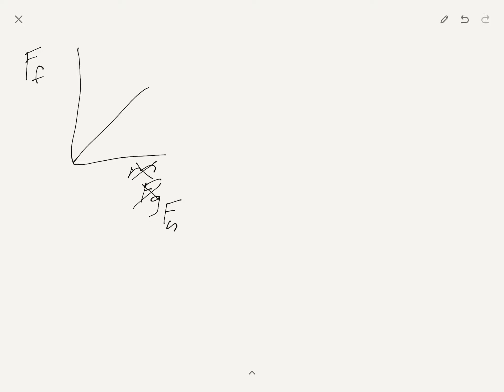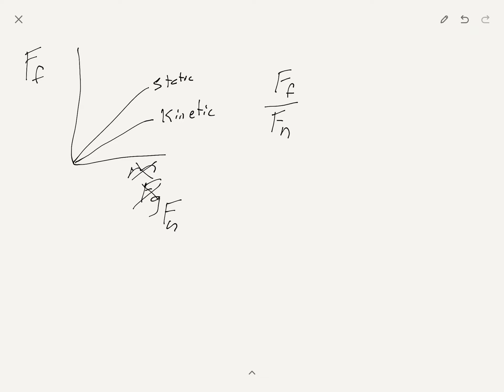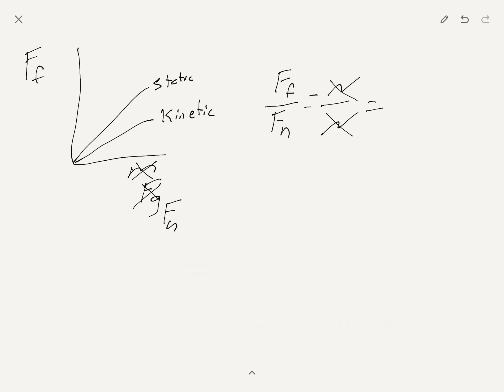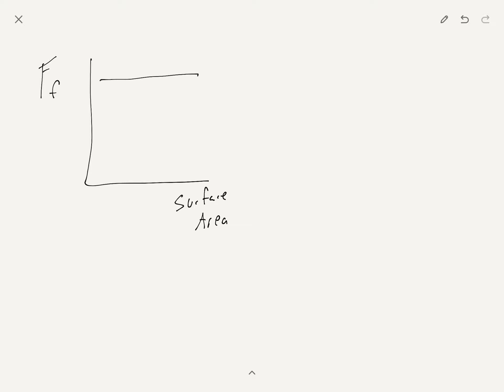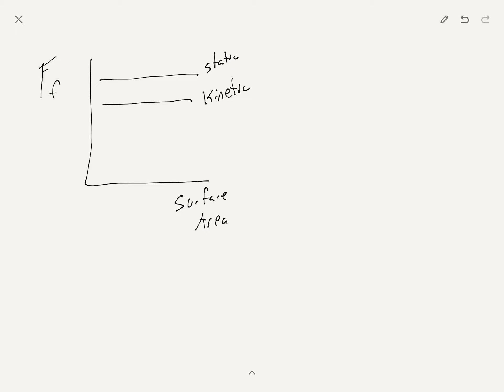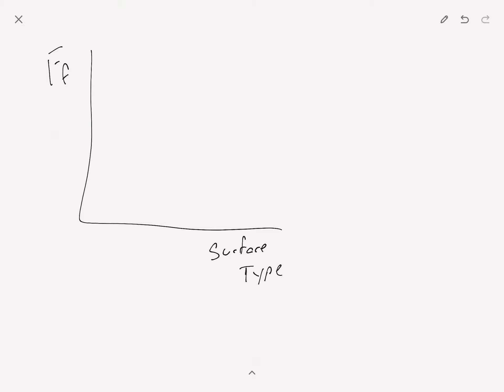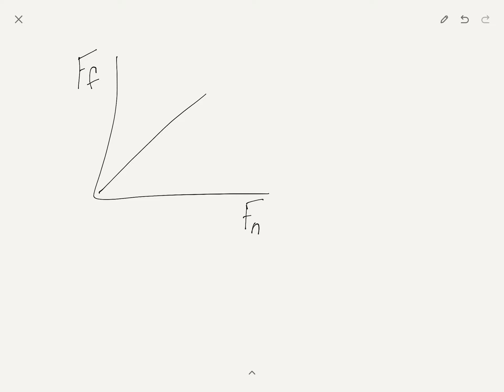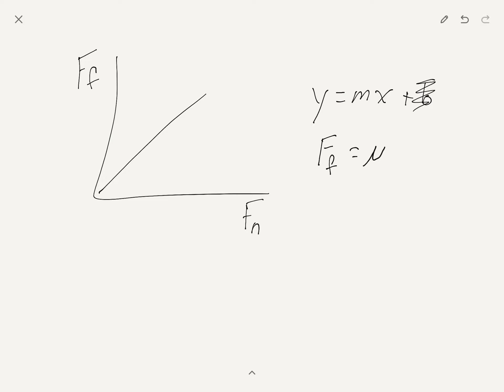Friction lab analysis